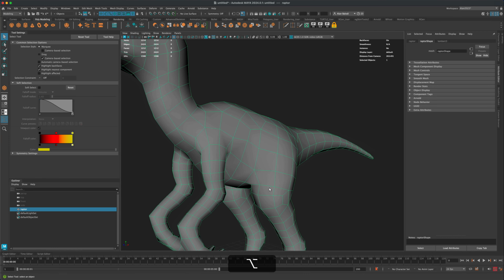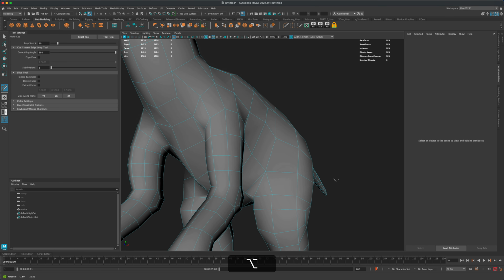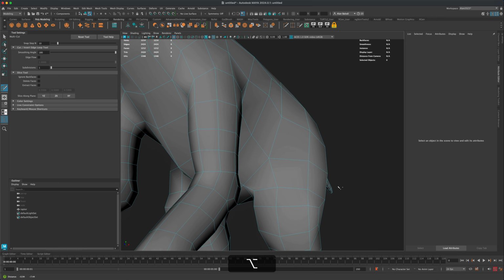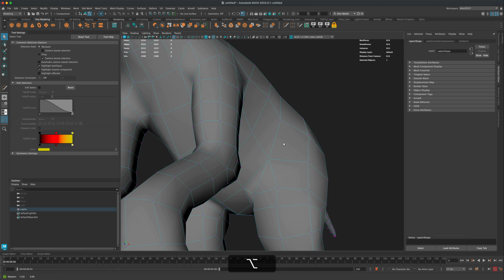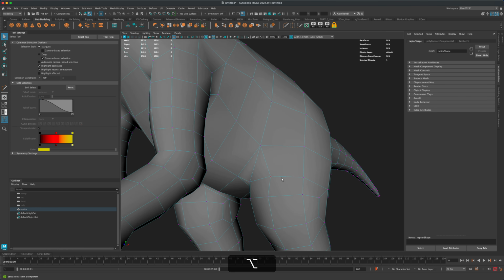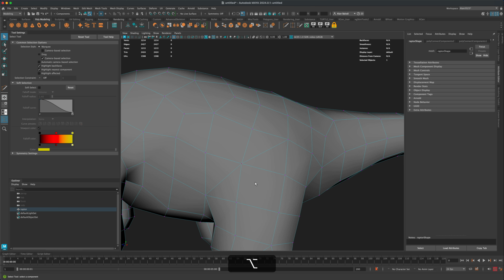Maya Trick - Connect Components (Alternative to using the CutTool)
Small but very important trick that will give you complete control and precision over connecting multiple vertex points.